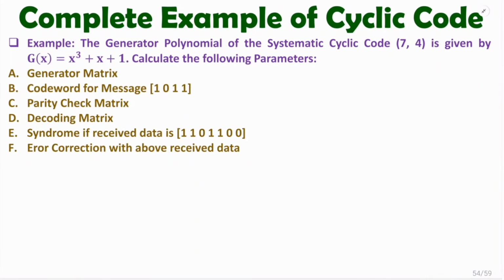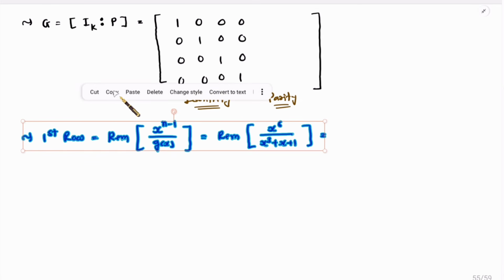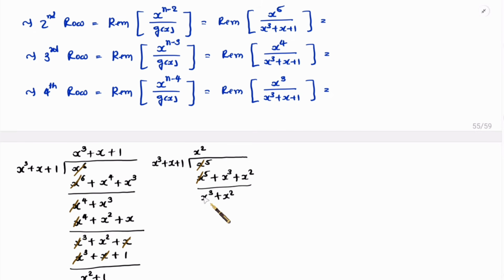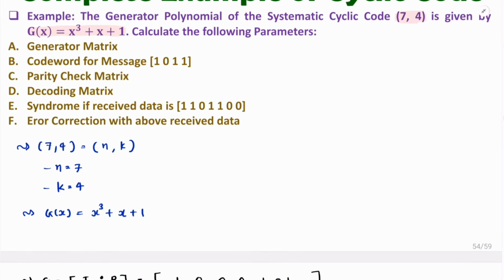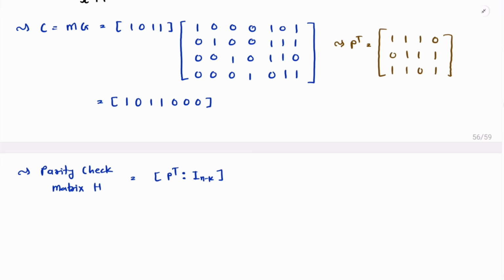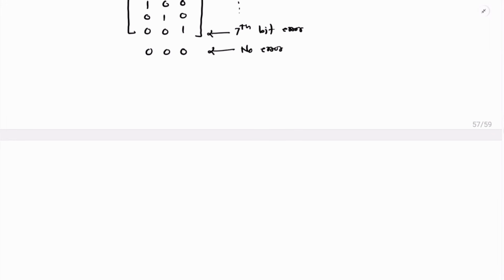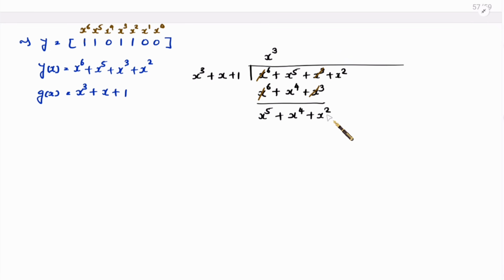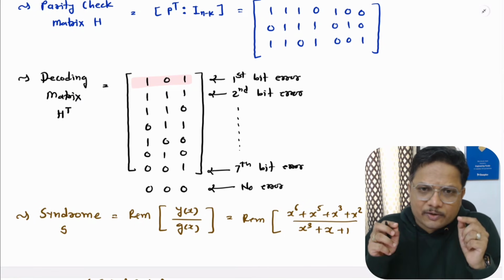Cyclic Code Complete Example with Step by Step Solution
Cyclic Code Complete Example is explained with the following timecodes:
0:00 – Example
1:50 – Generator Matrix of Systematic Cyclic Code
10:49 – Codeword of Systematic Cyclic Code
13:41 – Parity Check Matrix of Systematic Cyclic Code
15:45 – Decoding Matrix of Systematic Cyclic Code
17:56 – Error Syndrome Matrix of Systematic Cyclic Code
22:54 – Error Correction of Systematic Cyclic Code

Cyclic Code Complete Example is explained with the following outlines:
1. Digital Communication
2. Block Codes
3. Cyclic Codes
4. Systematic Cyclic Code
5. Basics of Systematic Cyclic Code
6. Example of Systematic Cyclic Code
7. Cyclic Code Complete Example

Chapter-wise detailed Syllabus of the Digital Communication Course is as follows:

Block Diagram of Digital Communication, Advantages and Disadvantages of Digital Communication, Scrambling Process and Solved Example, Regenerative Repeater, Eye Diagram, Inter Symbol Interference - ISI, Attenuation of Signal, Bit Rate and Baud Rate.

Amplitude Shift Keying - ASK, Signal Space Diagram of ASK, Frequency Shift Keying - FSK, M Array FSK, Phase Shift Keying - PSK, Differential PSK - DPSK, Binary Phase Shift Keying - BPSK, Quadrature Phase Shift Keying - QPSK, Quadrature Amplitude Modulation - QAM, Minimum Shift Keying - MSK, Probability of Error in BPSK, BASK, and BFSK.

Information Theory, Entropy, Shannon Fano Encoding, Huffman Coding, Lempel Zip Coding, Channel Capacity by Shannon Hartley.

Venn Diagram, Probability of Random Variables, Probability Distribution Function - PDF, Cumulative Distribution Function - CDF, Examples of PDF and CDF, Mean, Variance and Standard Deviation of Random Variables, nth Moment and Central Moment of Random Variables, Chebyshev's Inequality.

Introduction to Block Codes, Block Codes for Parity Check, Block Codes for Product Code, Block Codes for Repetition Code, Hamming Code, Linear Block Code, Cyclic Code, Non-Systematic Cyclic Code, Systematic Cyclic Code, Generator Matrix of Cyclic Code, Cyclic Redundancy Check - CRC, Convolutional Codes, Viterbi Algorithm.

Spread Spectrum, Frequency Hopping Spread Spectrum - FHSS, Direct Sequency Spread Spectrum - DSSS.

Engineering Funda channel is all about Engineering and Technology. Here, this video is a part of Digital Communication.